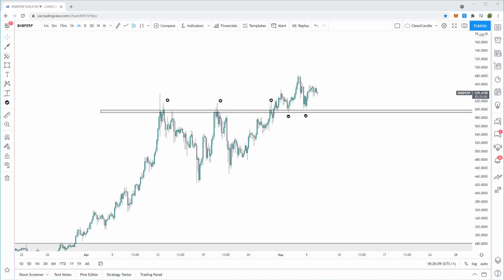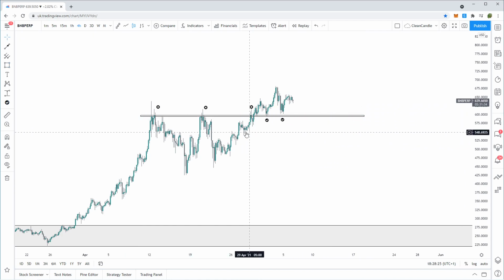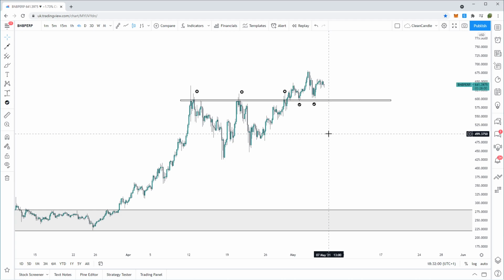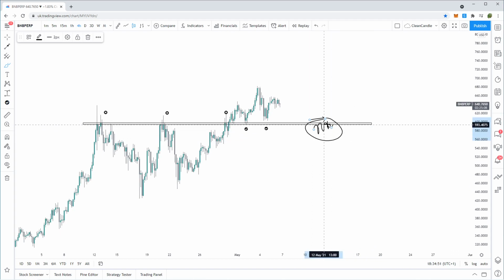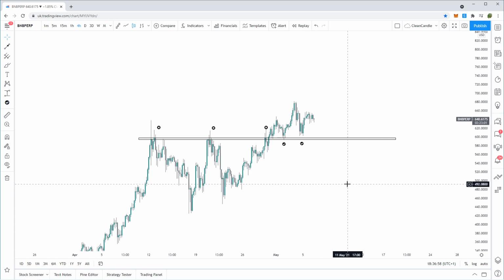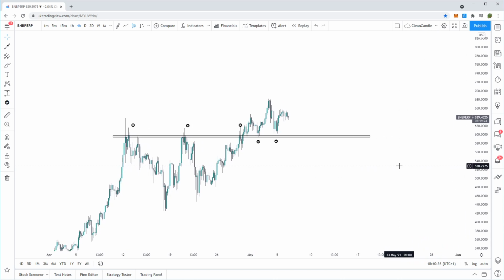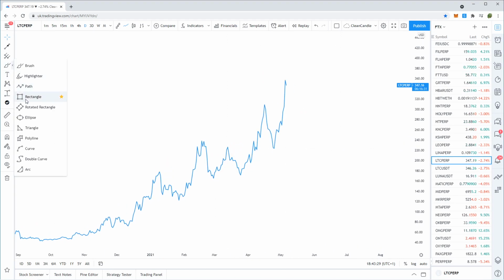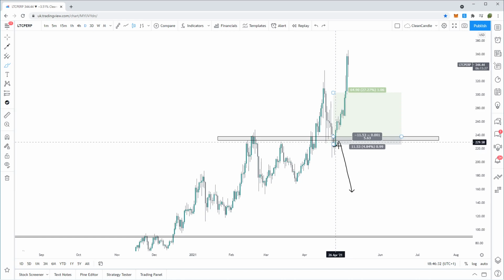S/R Discussions Plotting/Playing/Theory